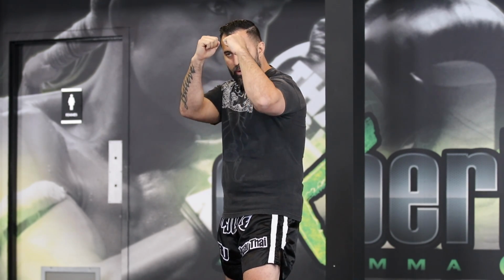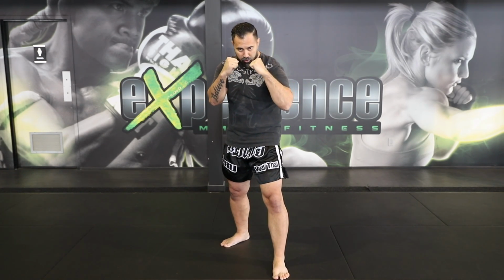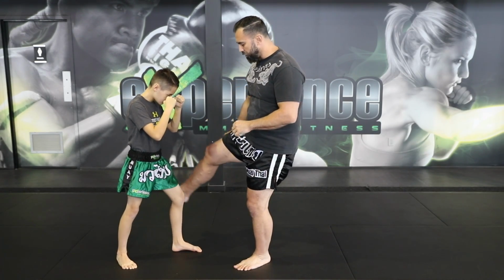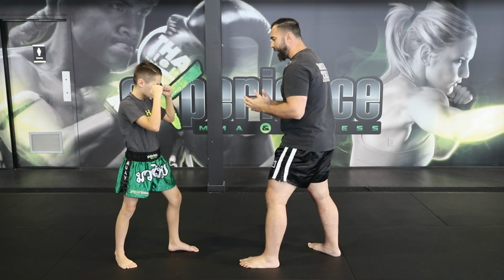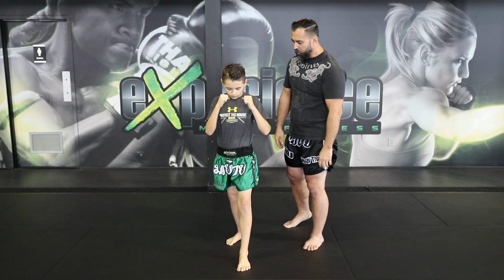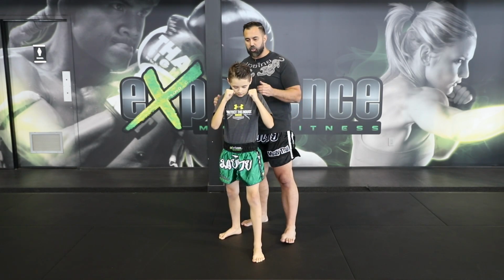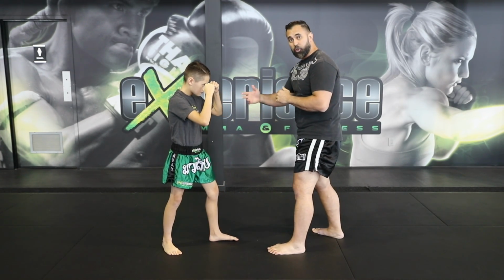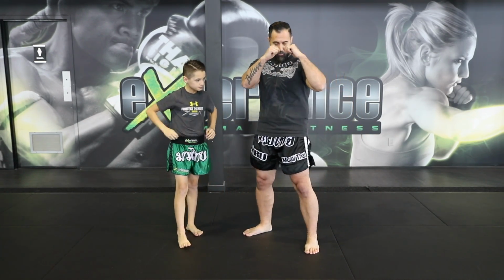Proper Muay Thai Stance | Thai Boxing | Foundation Basics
In this video, we discuss the constituents of a good Muay Thai stance. Having a solid structure is one of the most essential foundations you can have in Thai Boxing, as it will serve for all of your offensive and defensive techniques during your journey in the art.

Train hard and study on this.

-DF

MUAY THAI || JIU-JITSU || BOXING || FITNESS
KIDS & ADULTS